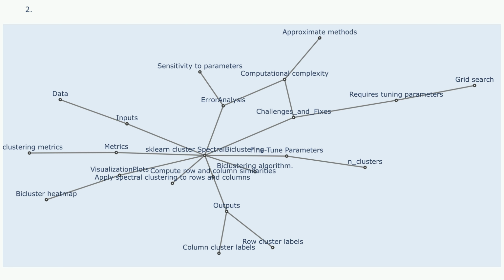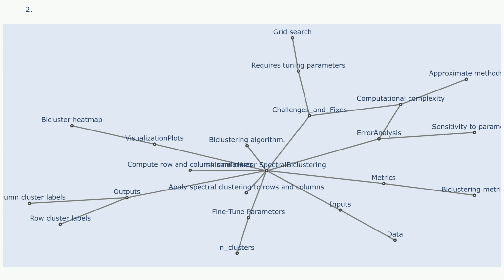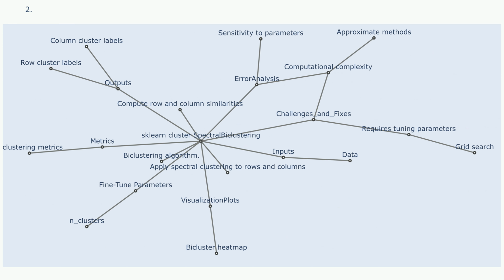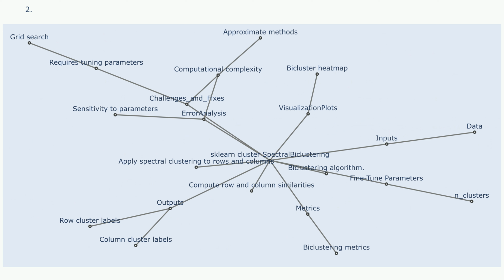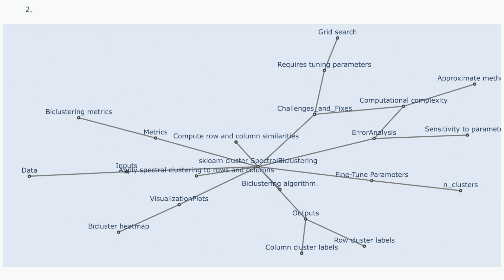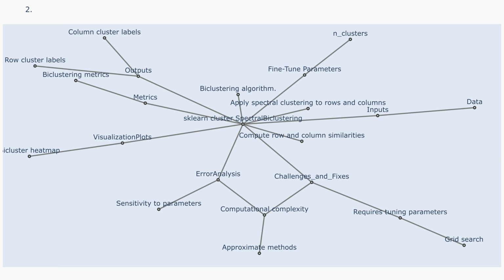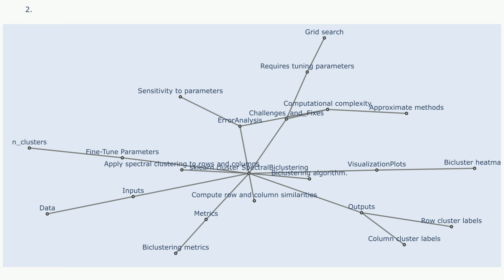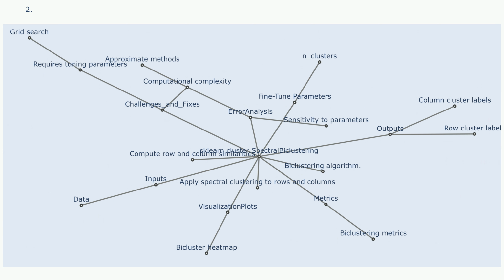19 2 sklearn cluster SpectralBiclustering Description Biclustering algorithm